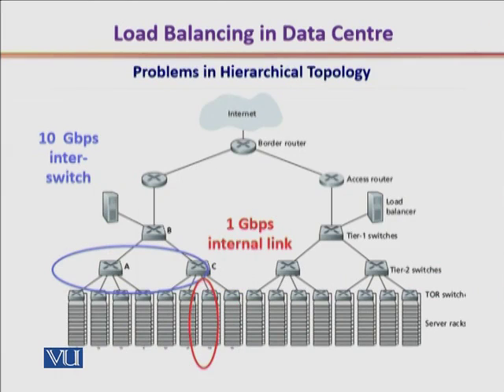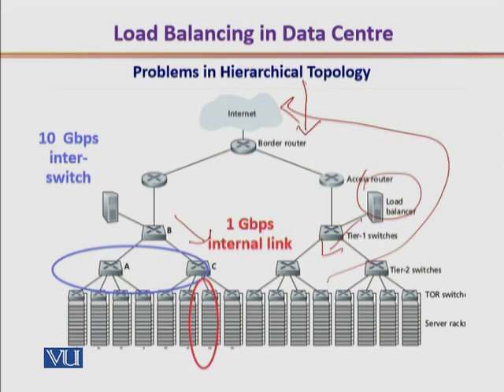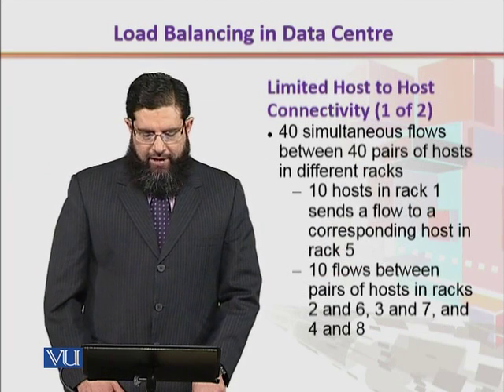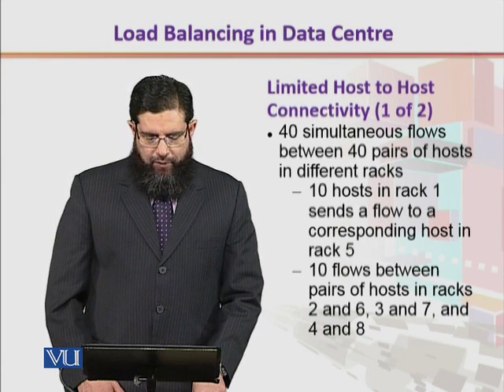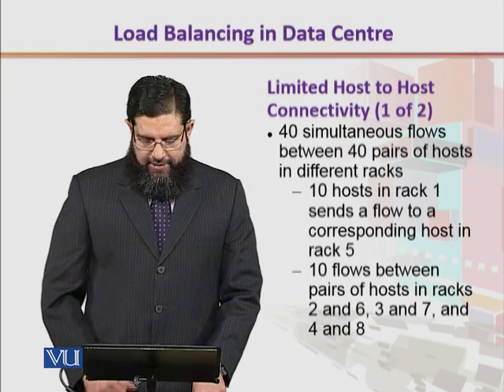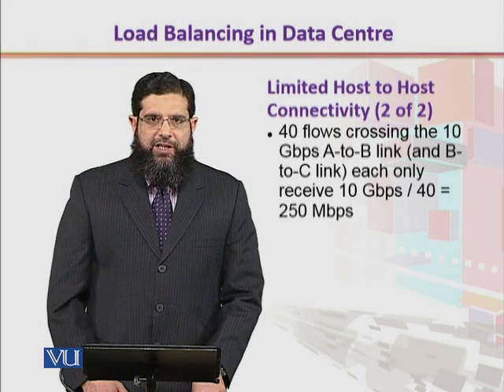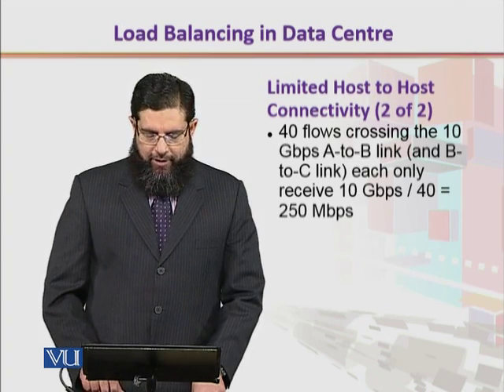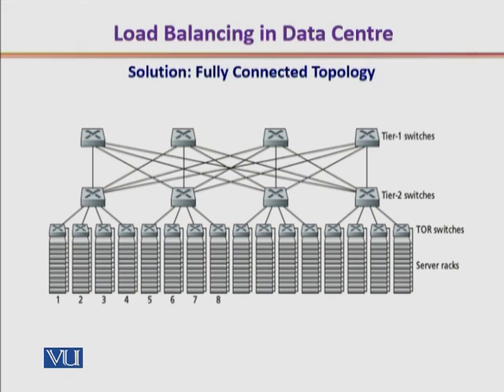CS432_Topic198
Topic: 198